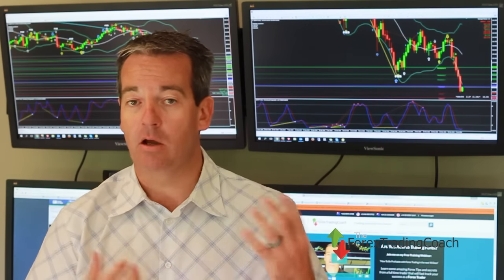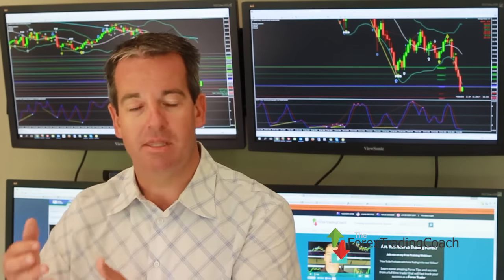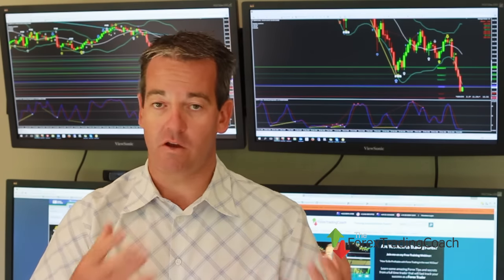A profitable week Buying the Japanese Yen with FX Coach Andrew Mitchem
In this video:
00:29 – This week’s charts and the JPY strength
01:00 -  Rare to get a currency show such strength all week
01.23 – Did you know the JPY was going to move?
01:50 – Selling the GBP/JPY and USD/JPY – posted for clients on Monday
02:35 – GBP weakness continues and the JPY is strong – leads to an 800+ pip move
03:18 – You need to be able to see and take the trade before the big move happens
04:14 – Live trades on live webinars
04:38 – A good sound strategy and learn from a professional trader
05:03 – Get onto one of my free webinars to learn more